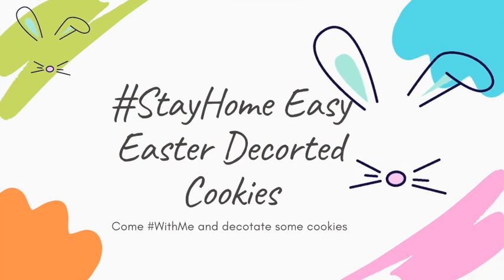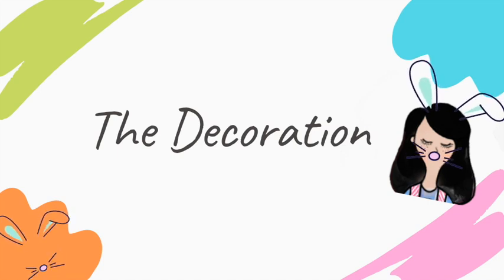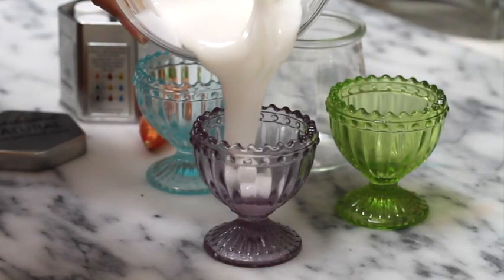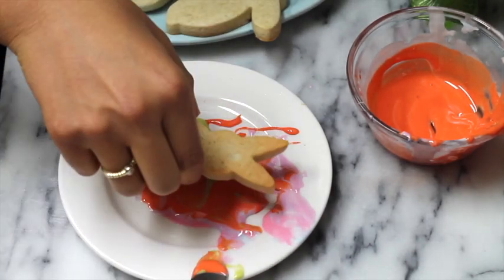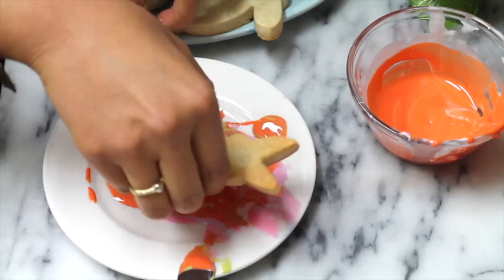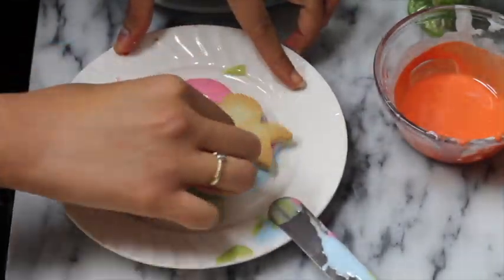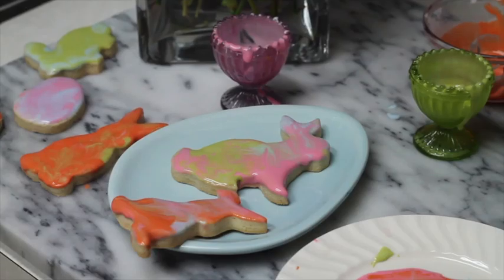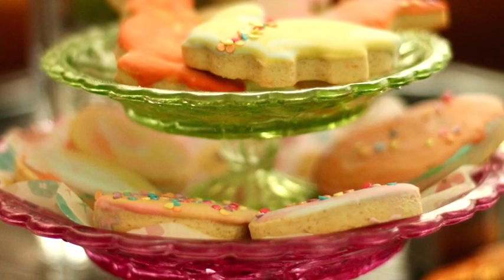Easy dipped Easter Cookies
In this video you will see how to decorate Easter cookies very easy using a dipping and marbling technique that kids and adults will enjoy to make!

Flexible Tripod

Meringue Powder

Confectioners Sugar

Dark chocolate

Baking sheets